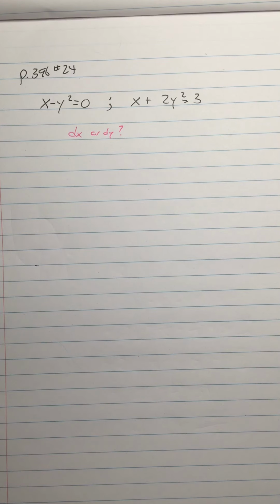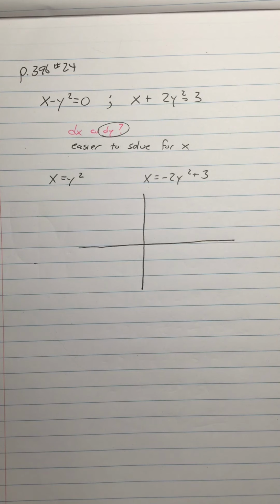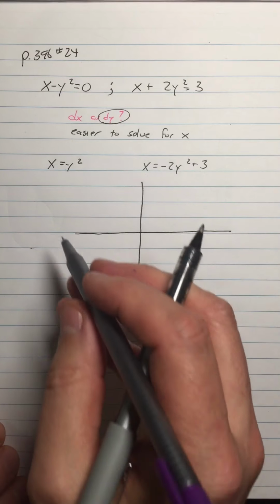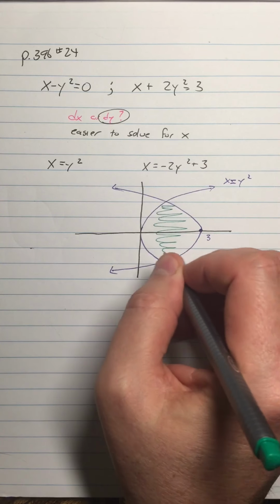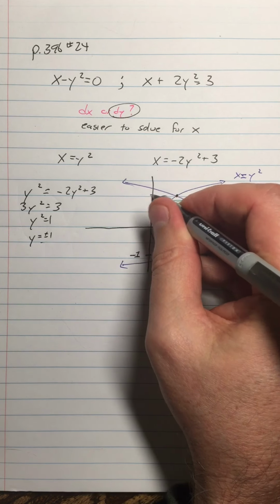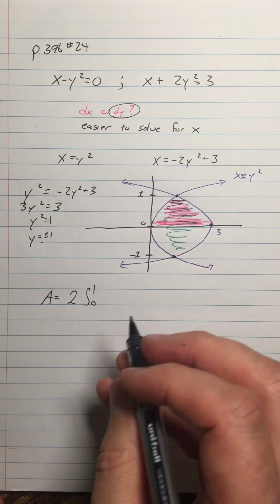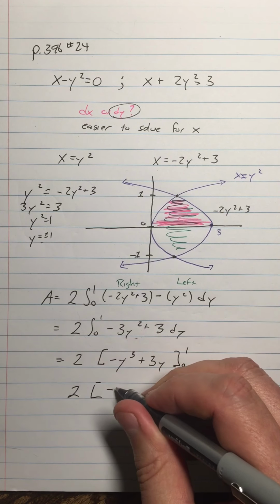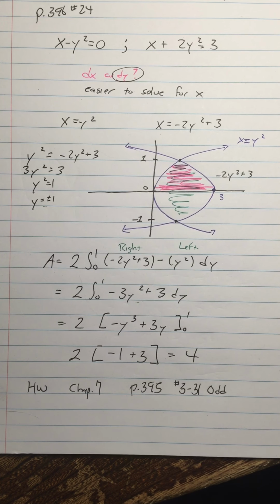Calc 7.2 Area Part 8